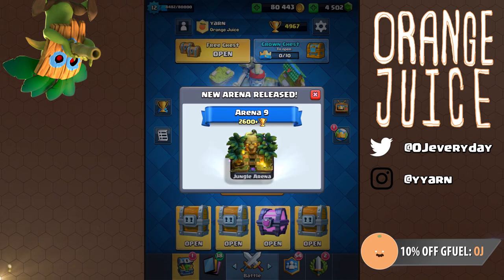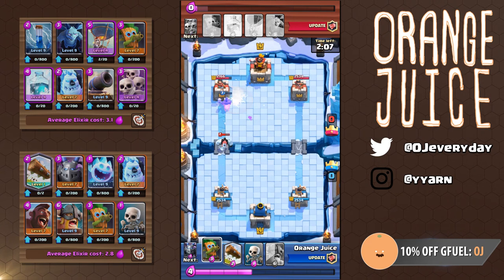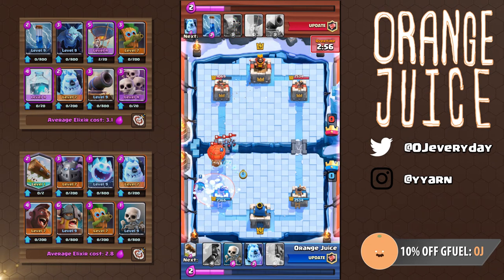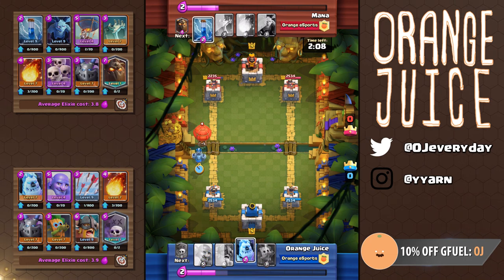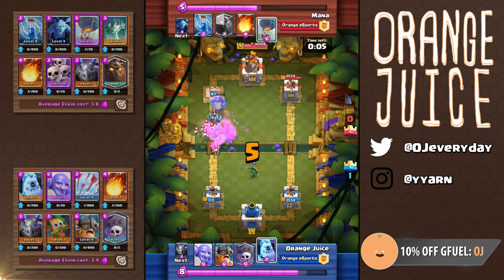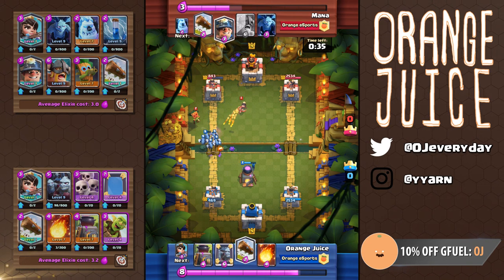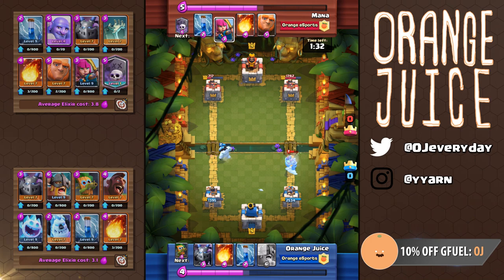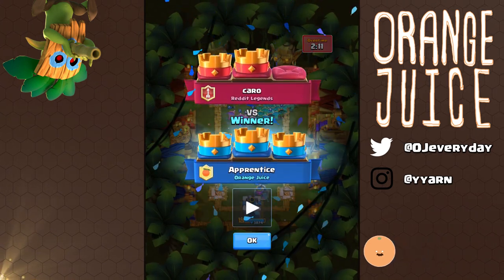Dart Goblin Decks | Chest Opening | Mass Gobs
Unlock multiple chests and buy the arena 9 pack and Dart Gob pack in the shop to get him to level 7 tournament standards. Featuring Dart Goblin gameplay with Woody and Mana. Bonus clip at the end, attempt at world record for mass Dart Goblins.